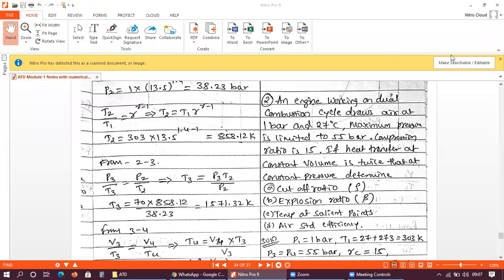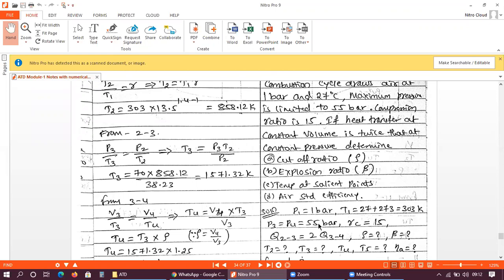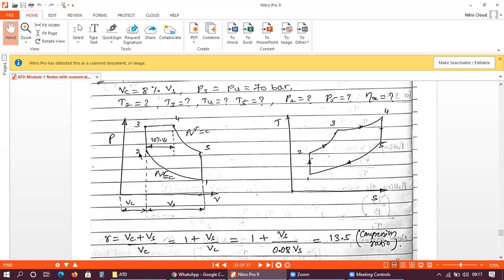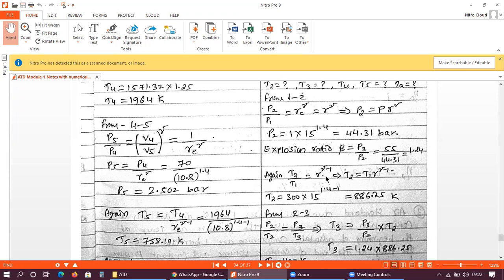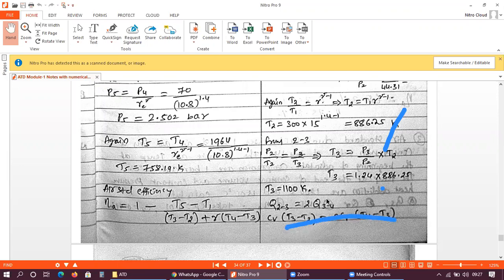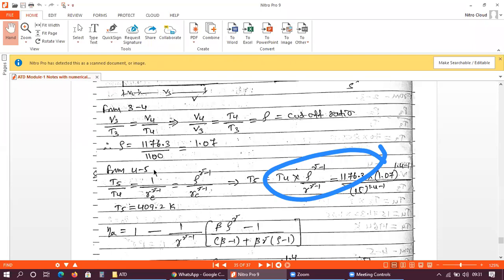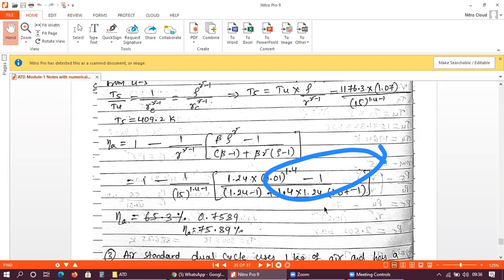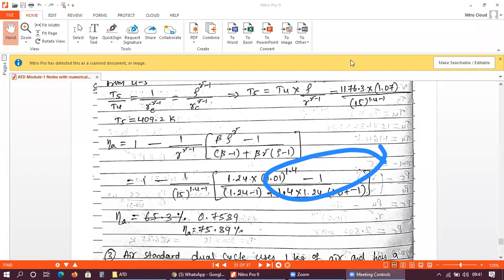ATD Class 17 05 2021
Numerical on Dual Combustion Cycle